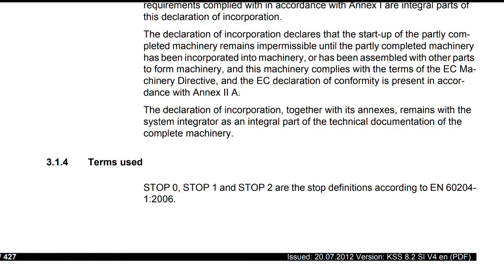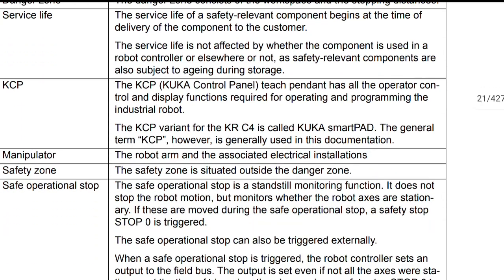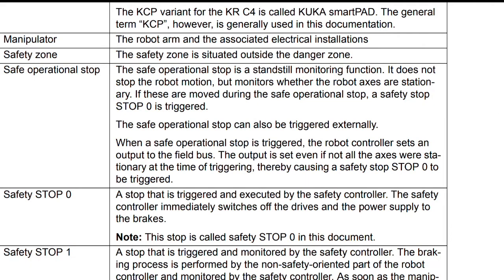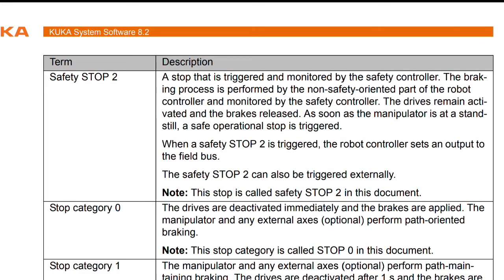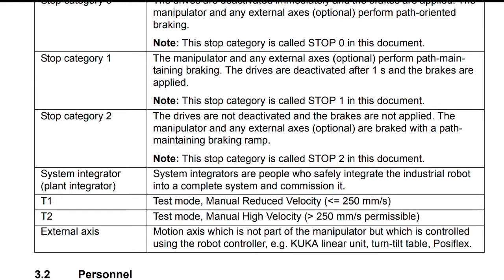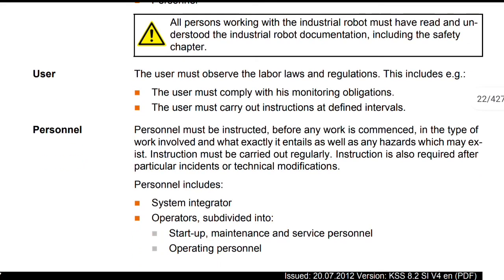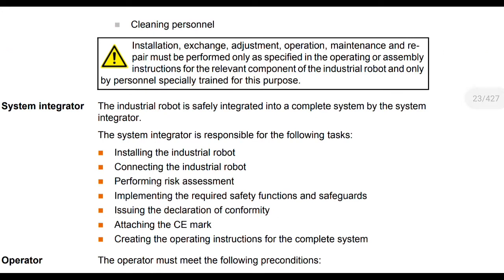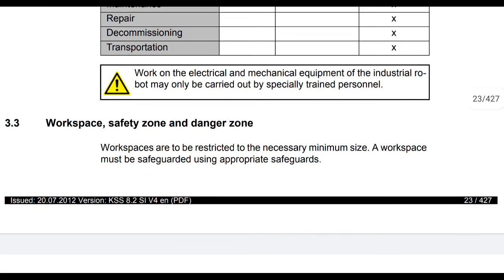KUKA Robot System - Safety - (Part-4) !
Hello Friends,
In this video we discussed about the KUKA Robot System - Safety.